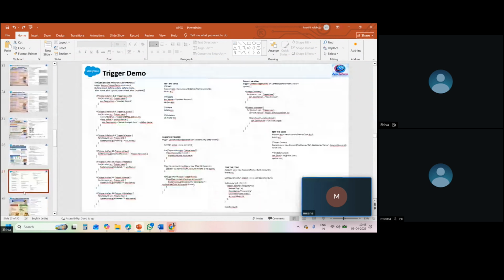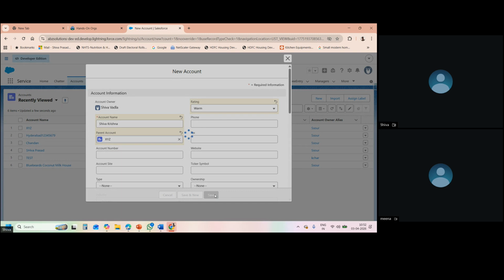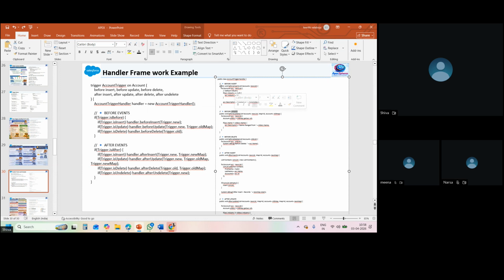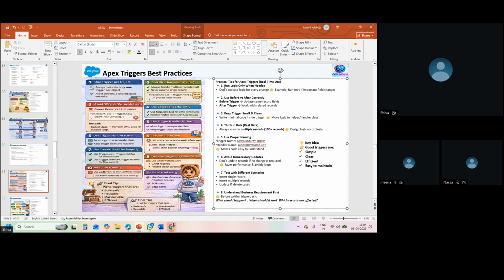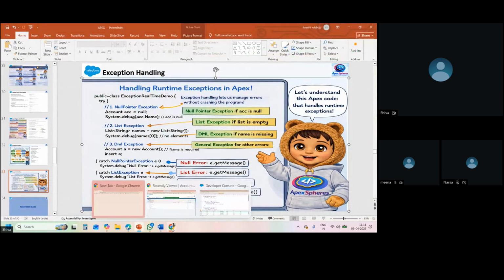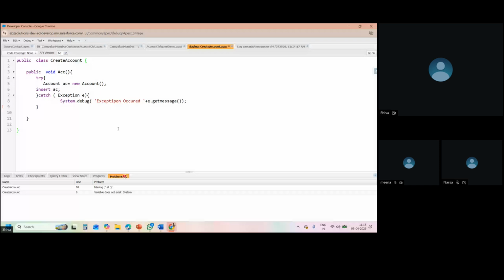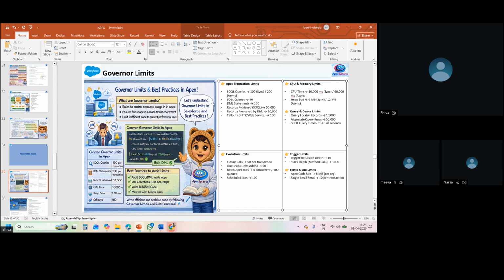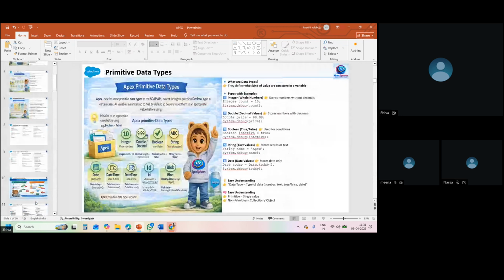Trigger Example| Trigger Handler patterns| Exception Handling In Salesforce